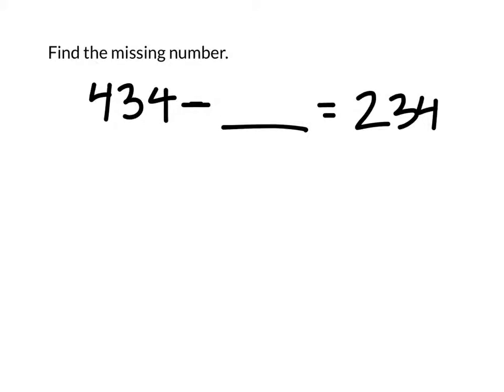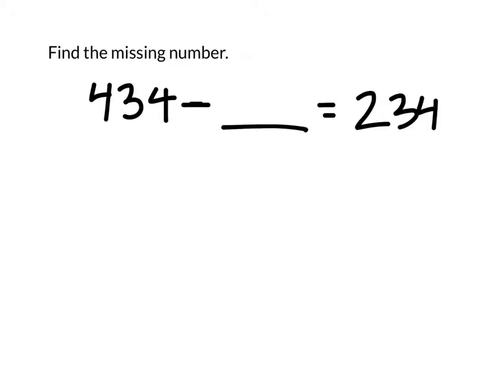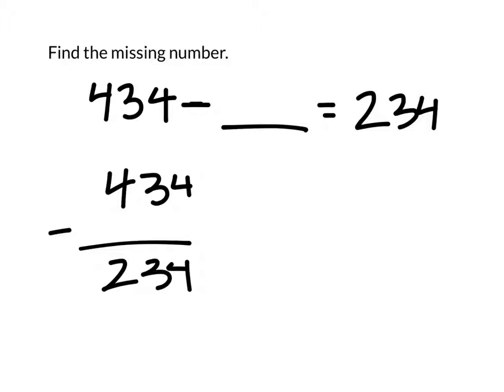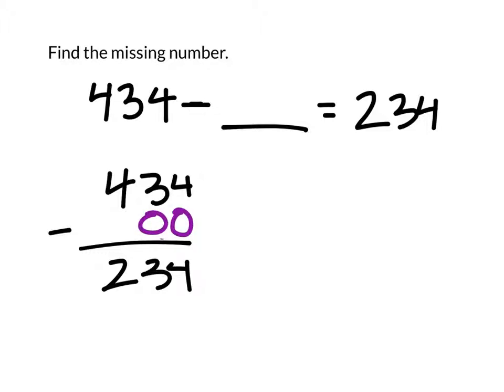Find the Missing Number: 434 - ____ = 234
The problem:
Find the missing number
434 - _____ = 234

The answer:
200